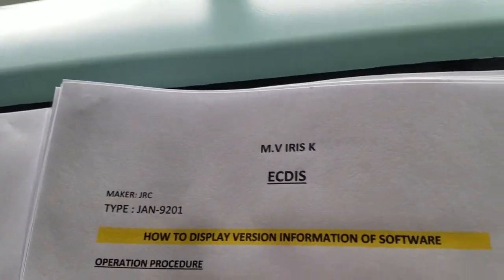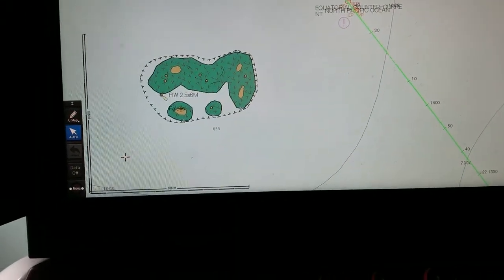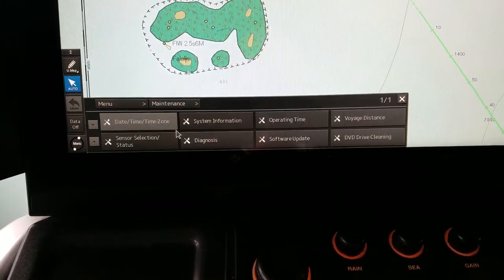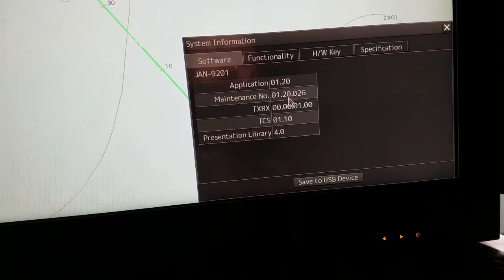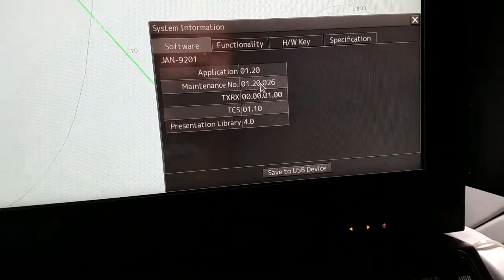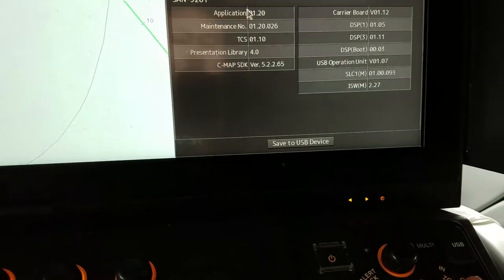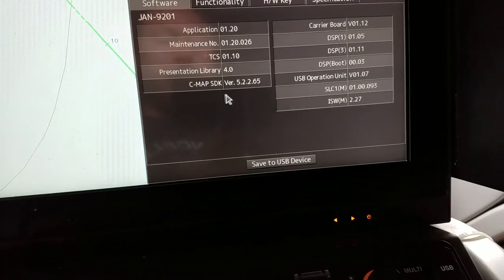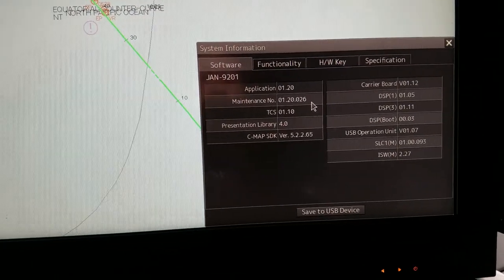Version information of software